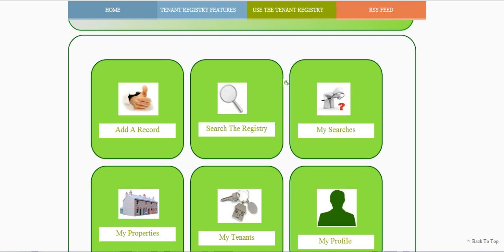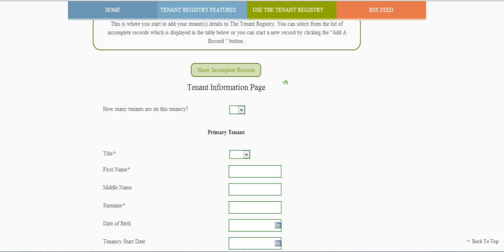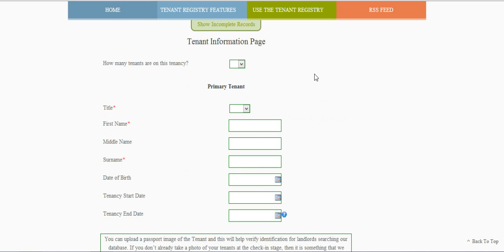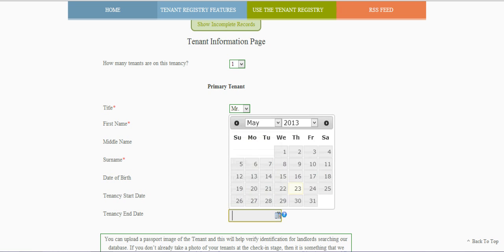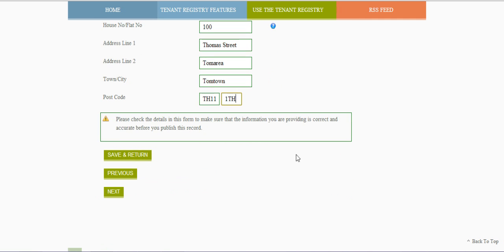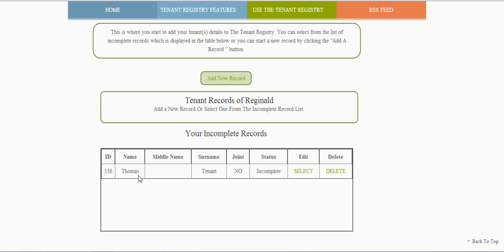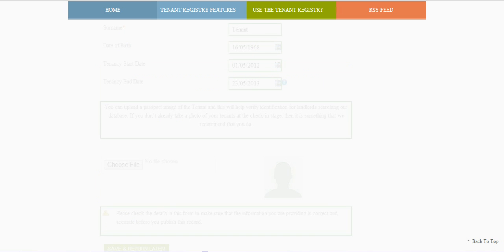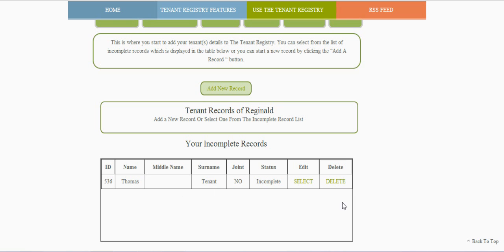The Tenant Registry - The incomplete record list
The Tenant Registry is a UK web site for landlords to register tenancy conduct details on their good and bad tenants. In this video we show you how to create a tenant record and save it as an incomplete record.